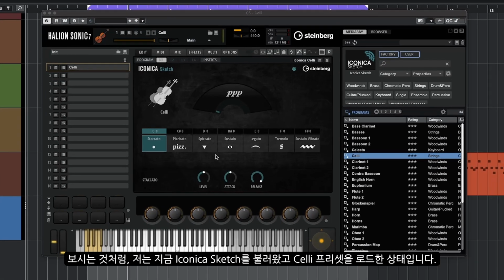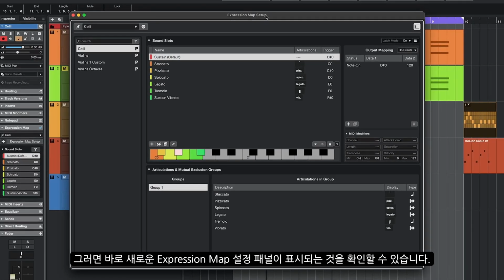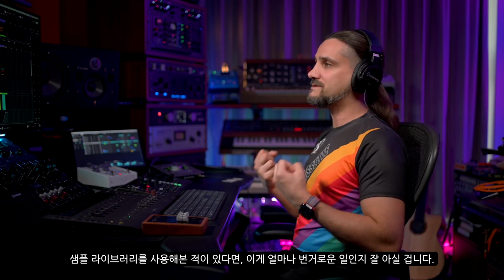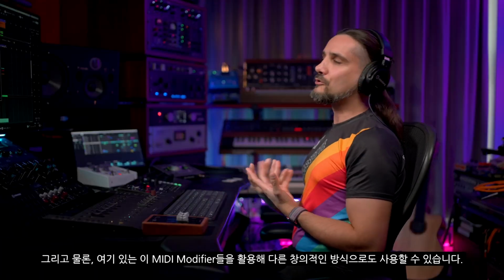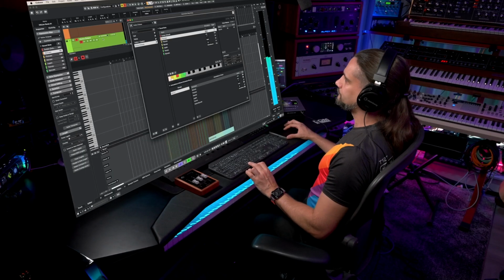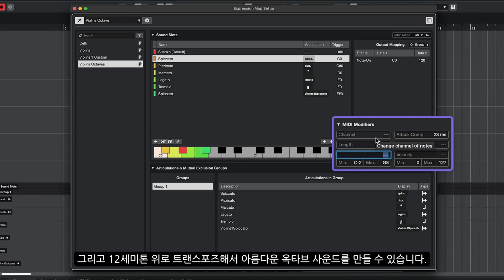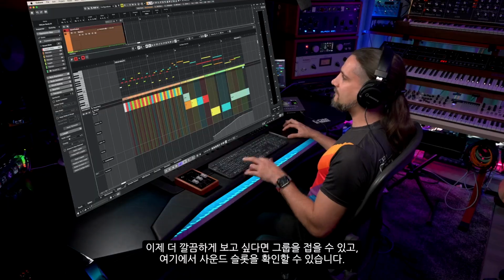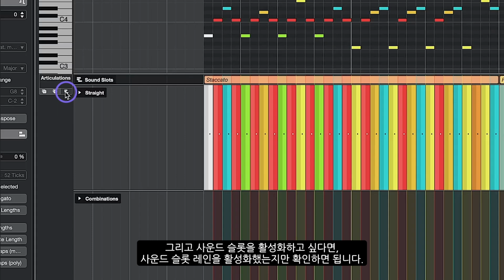Expression Maps – 차세대 Articulation | Cubase 15의 새로운 기능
원제: Expression Maps – Next-Gen Articulation | New Features in Cubase 15

Next-gen Articulation은 Cubase 15의 핵심 새로운 기능 중 하나입니다. 새롭게 디자인된 Expression Maps 시스템은 간소화된 설정, Articulation별 Attack Compensation, 그리고 Key Editor와 Score Editor 모두와의 깊은 통합을 통해 Articulation 제어 방식을 새롭게 개선했습니다.

이 영상이 즐겁고 유익하시길 바랍니다. 보신 내용이 마음에 드신다면 댓글로 여러분의 의견을 알려주세요.

감사합니다.
Steinberg 팀 드림

Cubase 체험판을 확인하고 Cubase가 제공하는 다양한 새로운 기능을 직접 사용해보세요:

Cubase에 대한 자세한 정보는 아래 웹사이트에서 확인하실 수 있습니다:

Steinberg 제품의 최신 매뉴얼은 다음에서 빠르게 확인하실 수 있습니다:

등록, 활성화 또는 재활성화와 관련된 도움이 필요하시거나 최신 지원 소식을 확인하고 싶으시다면 아래 지원 페이지에서 모든 정보를 한곳에서 확인하실 수 있습니다:

Facebook 페이지를 좋아요하고 뉴스, 업데이트, 이벤트 및 라이브 스트림에 대한 정보를 받아보세요:

Cubase 전용 YouTube 채널을 구독하고 다양한 튜토리얼과 유용한 기능 영상을 통해 Cubase 사용법을 배워보세요:

Instagram에서 런칭 이벤트, 전시회 등 다양한 현장의 모습을 확인해보세요: